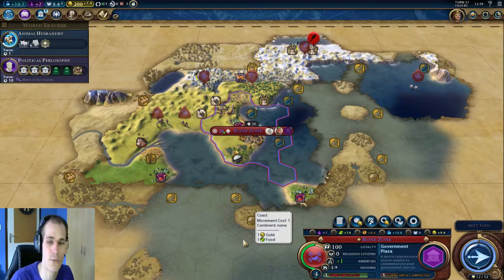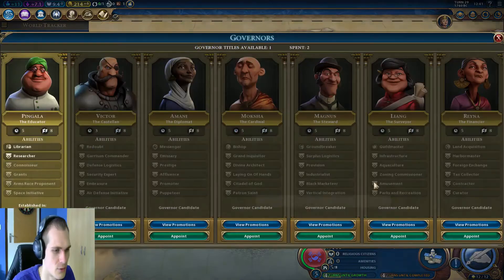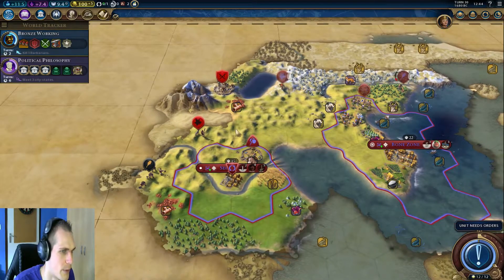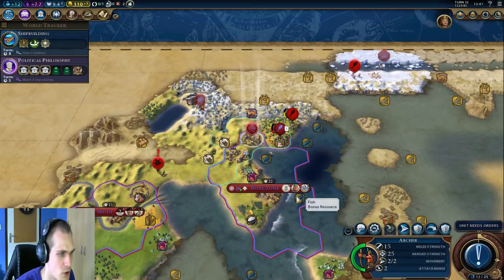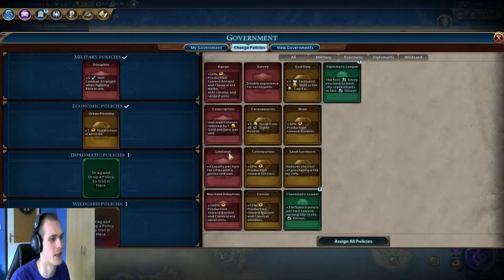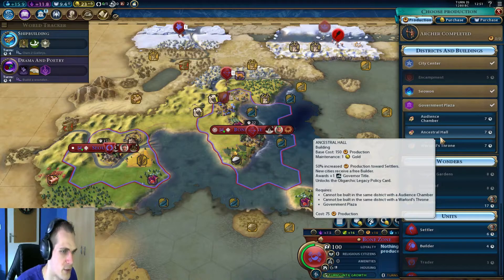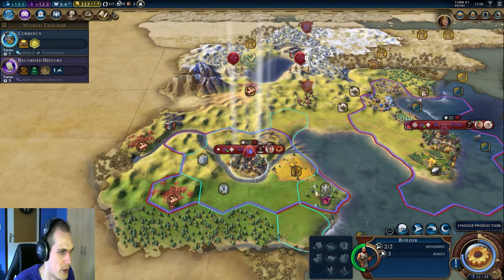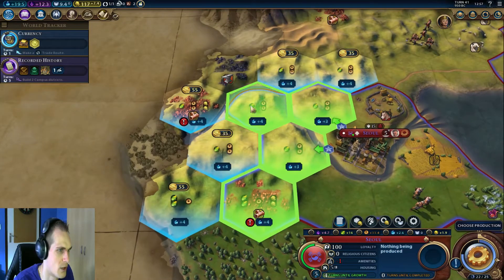Civilization 6 Rise & Fall - Korea Gameplay #02 - Second City